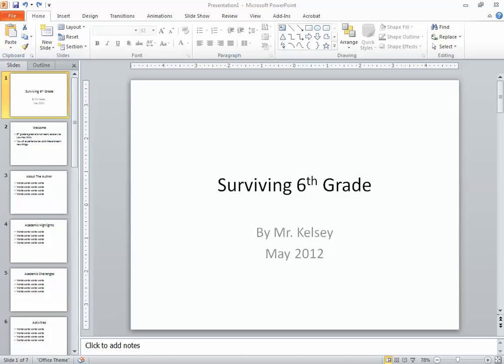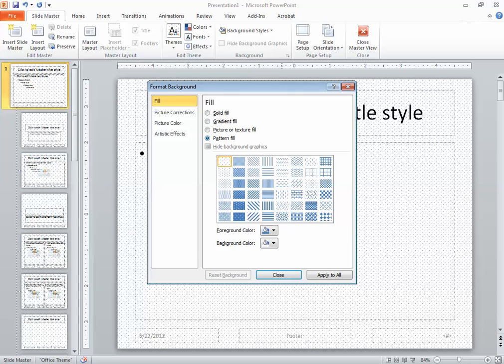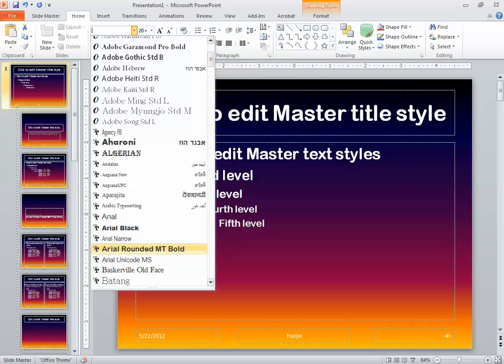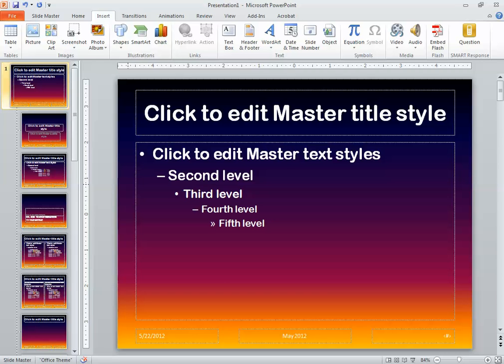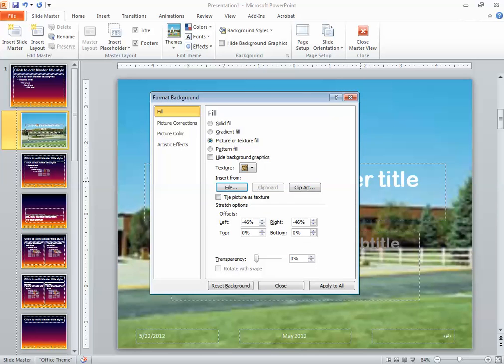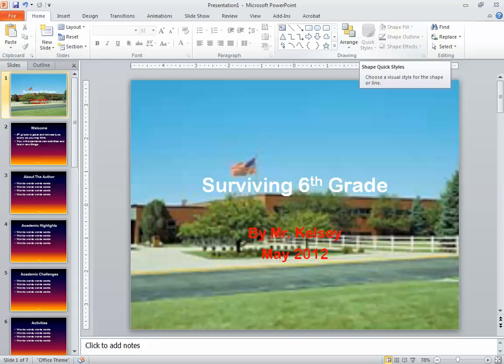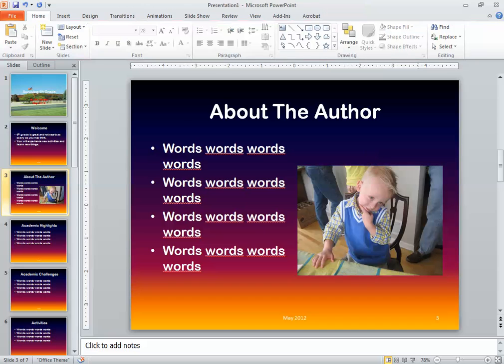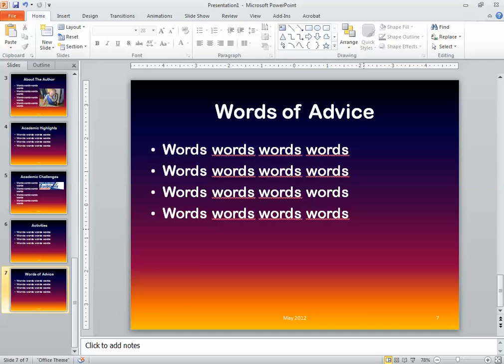6th Grade Powerpoint Project Part 3 Tutorial